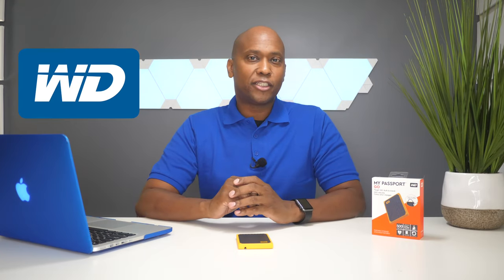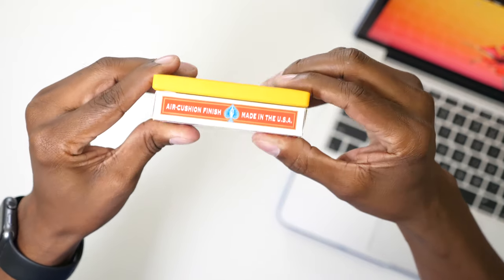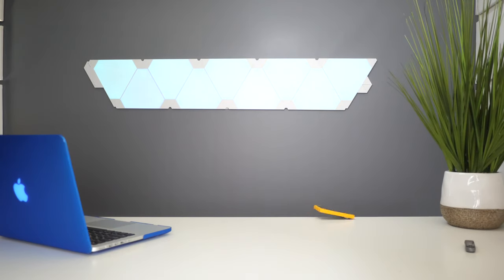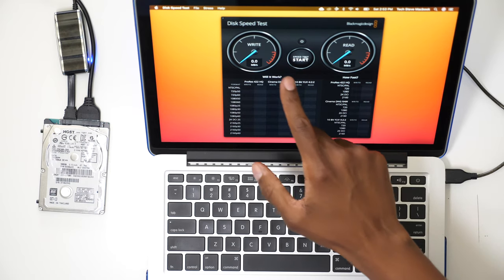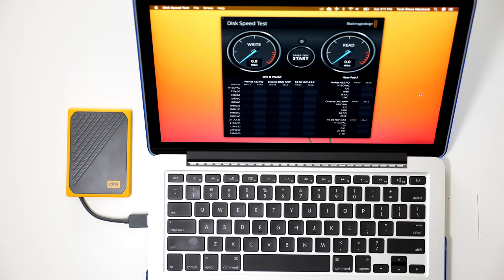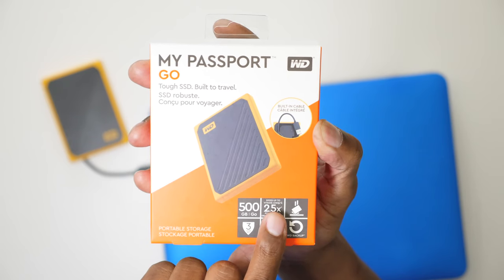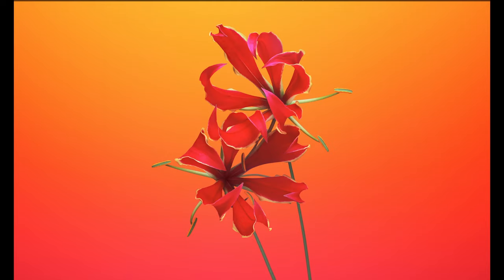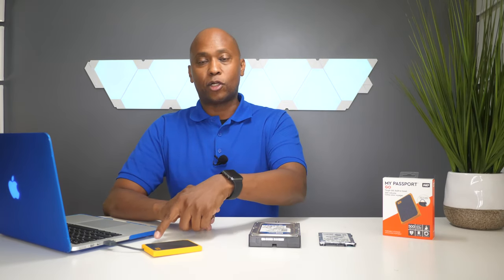WD My Passport Go SSD Portable Hard Drive | It's Fast!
Drop-resistant up to 2 meters, with a rubber protective bumper to endure bumps and shakes even while the drive is plugged in
Pocket-sized drive has a built-in cable for convenient portability
Solid state drive with no moving parts, purposefully designed and manufactured by WD for high reliability and dependability
2.5x faster than most portable hard drives with up to 400MB/s performance*

500GB Amber
500 GB Cobalt
1TB Amber
1TB Cobalt

Tech Steve
2150 Comstock St 710233